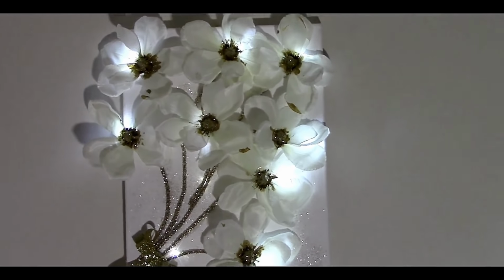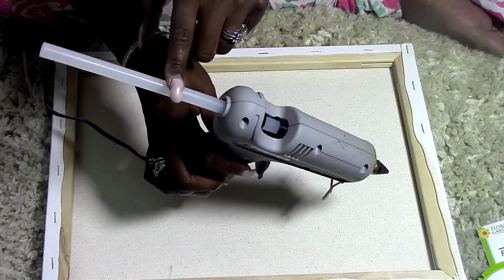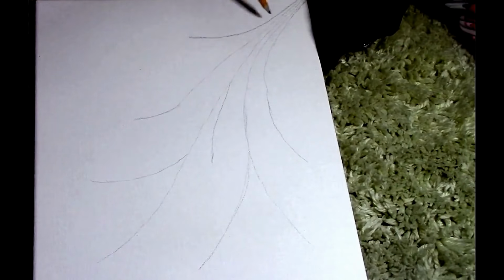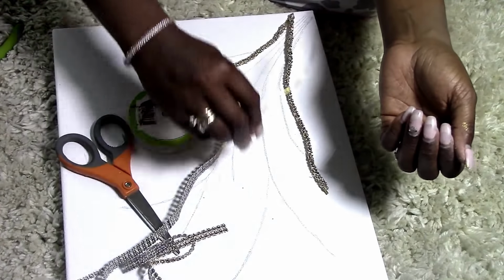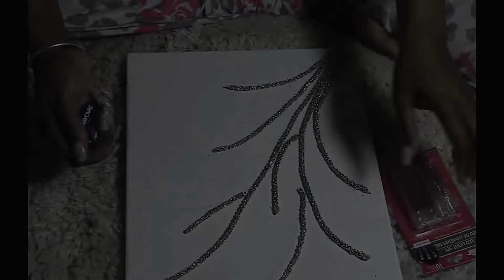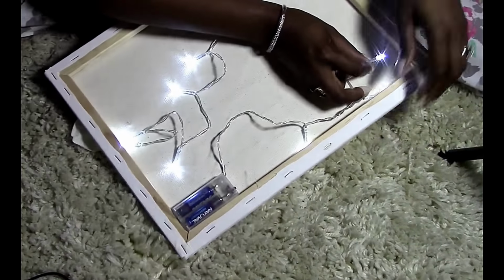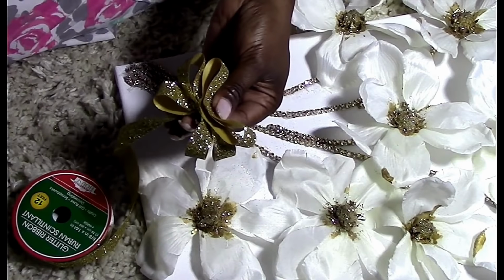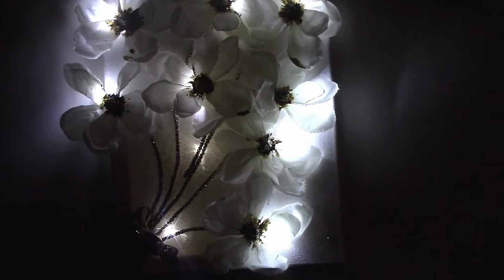3D Lighted Magnolia Bouquet Dollar Tree DIY/Wall Art/Home Decor